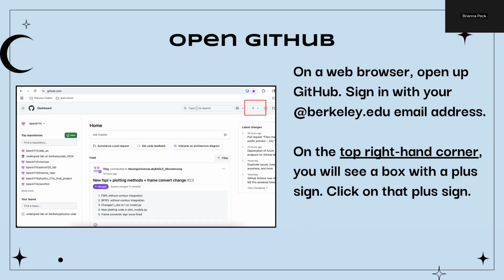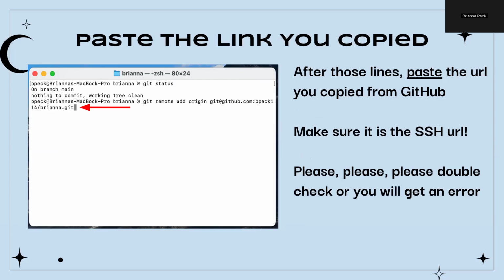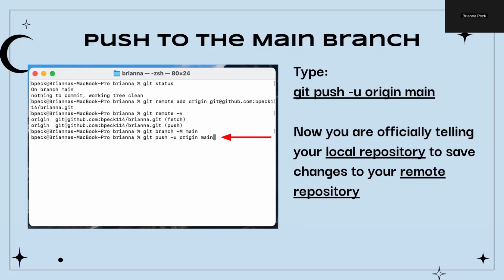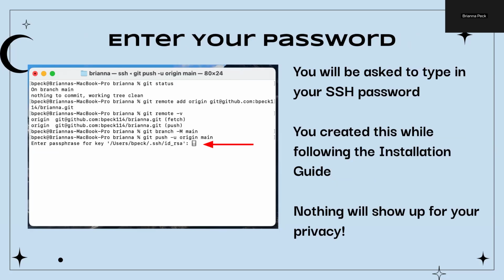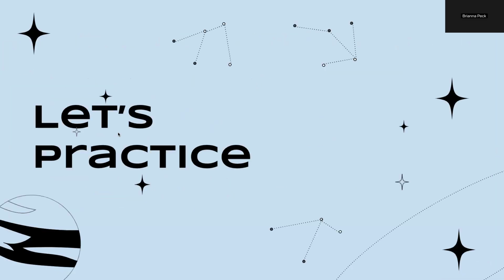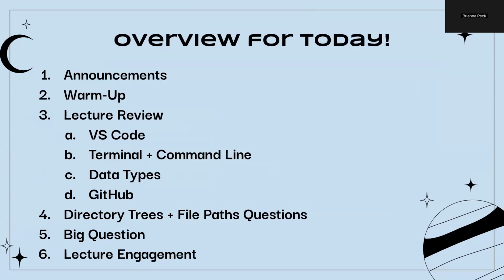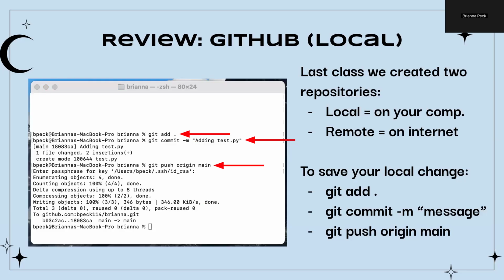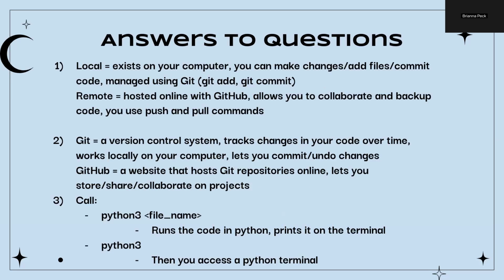[Class 4] Discussion: GitHub (Fall 2025)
Discussion for GitHub